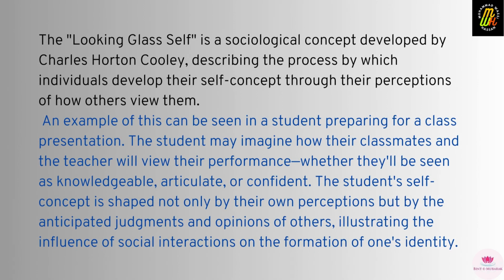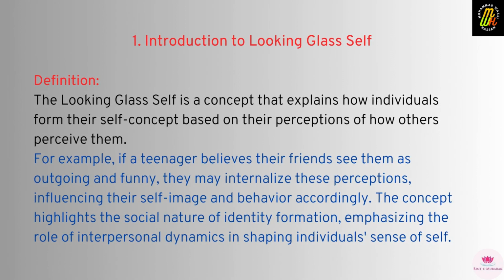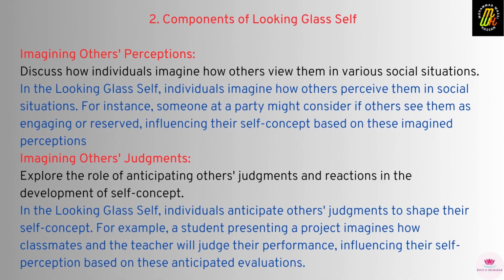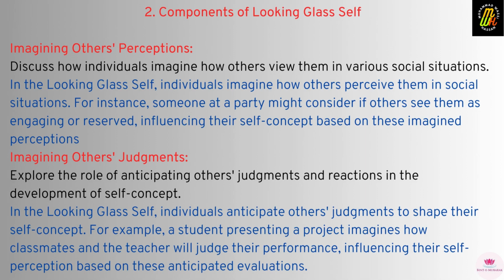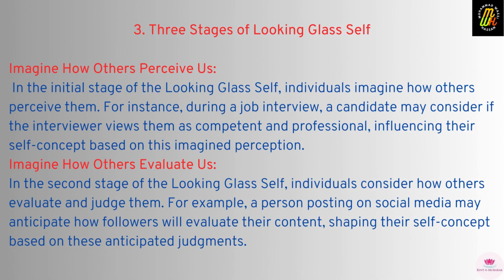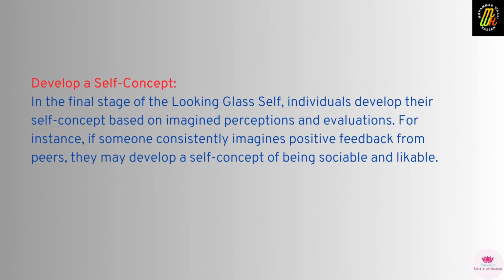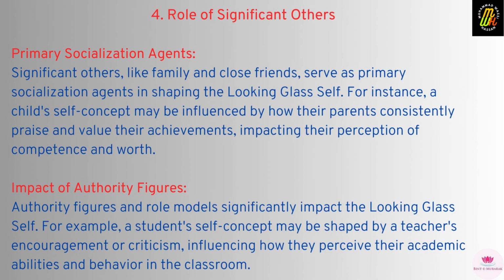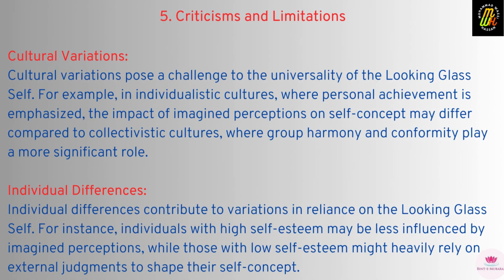Mirrors of the Mind: Understanding the Looking Glass Self in Sociology.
In these videos, we dive into the intricacies of Cambridge International A Level Sociology, a comprehensive program that delves into the study of society, culture, and social behavior. We explore key concepts, methodologies, and theories covered in the curriculum, providing valuable insights and tips for success in this challenging subject. Whether you're a student preparing for exams or simply interested in learning more about sociology, this video will help you gain a deeper understanding of this fascinating field of study. Join us as we explore the rich tapestry of human social interaction and its impact on the world around us.
Cambridge A Level Sociology,
sociology curriculum,
A Level Social Studies,
Cambridge International Exams,
Sociology education,
Sociological concepts,
A Level exam preparation,
Sociology syllabus,
Sociological theories,
Sociology study tips,
A Level revision,
Social sciences education,
Cambridge International Education,
A Level Sociology resources,
Sociology case studies,
A Level Sociology tutorial,
Sociology exam techniques,
A Level sociology past papers,
Cambridge A Level Sociology syllabus,
Sociology coursework,

This video will assist you in designing answers using your creative abilities and grip on knowledge of the topics.

If you're stuck anywhere in this subject, this video is for you.
Here I try to educate by fun mechanism (easy peasy lemon squeezy).
If you watch these videos, you are likely to scoring good grades.